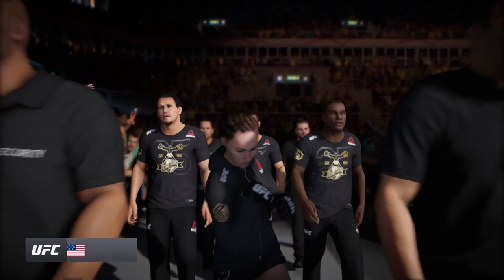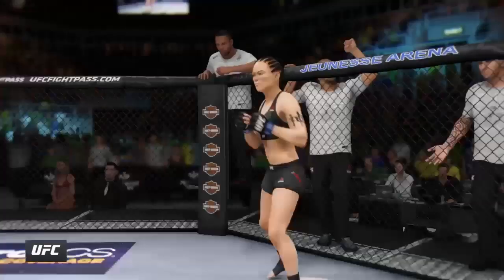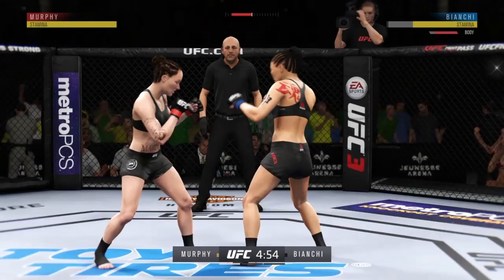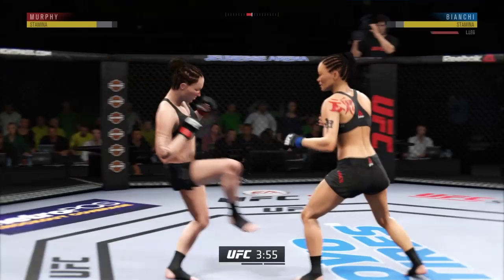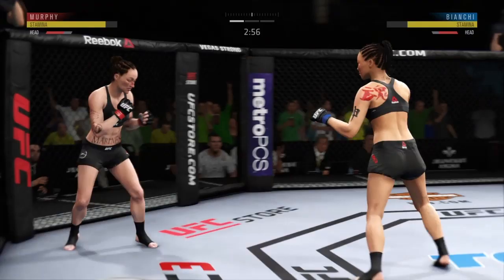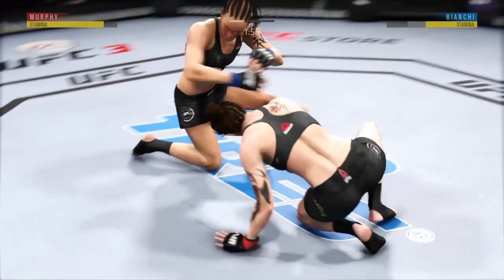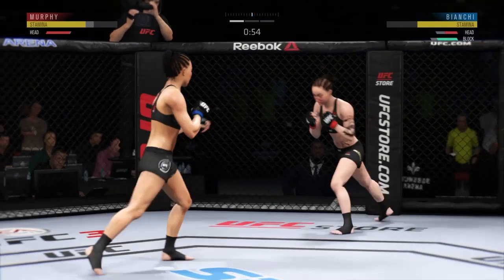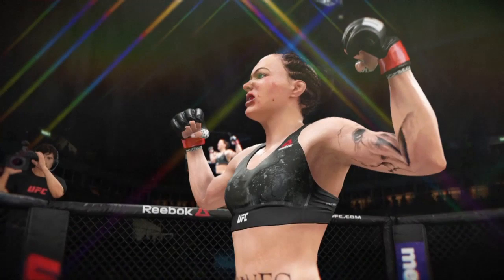UFC 3 womens fight night